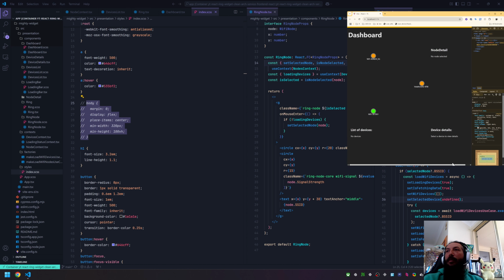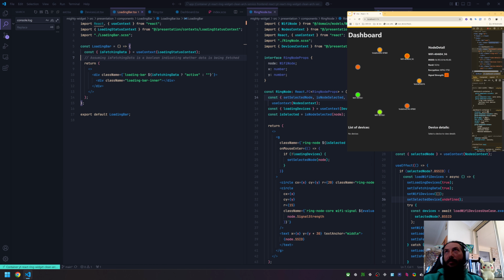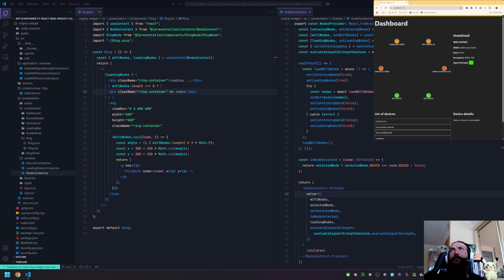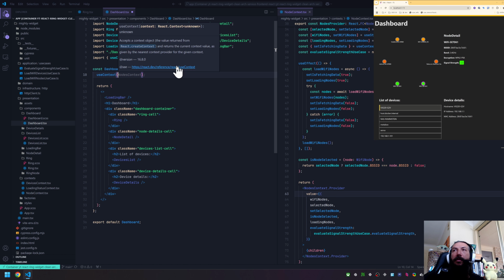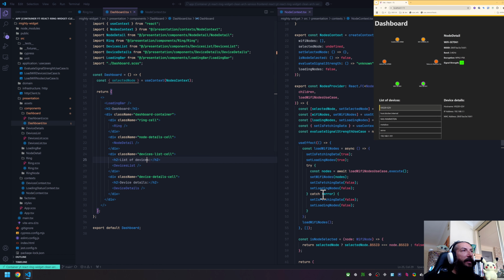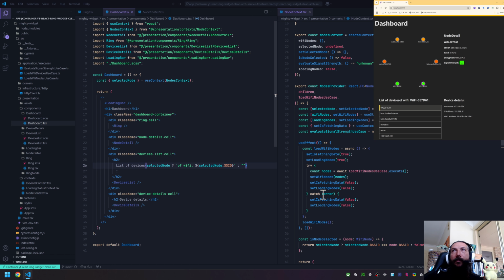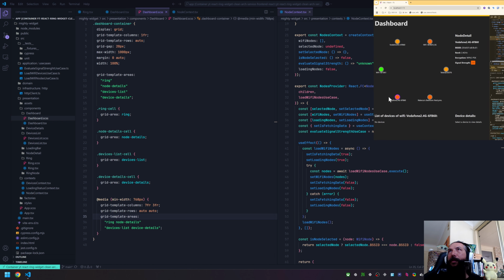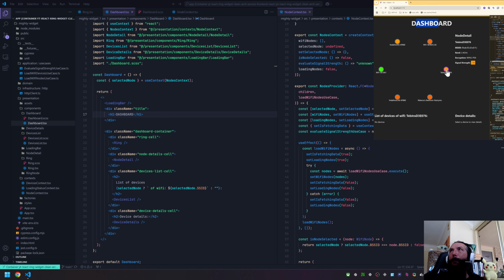React 19 Clean Architecture Tutorial - Wifi Ring - (19/21) Final Visual Improvements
✨ Polishing the Widget UI
We fine-tune animations, transitions, and make the widget more visually appealing.